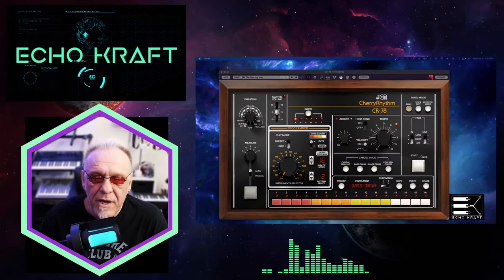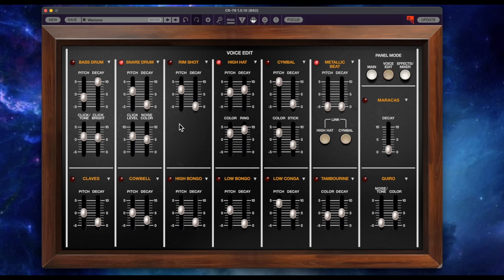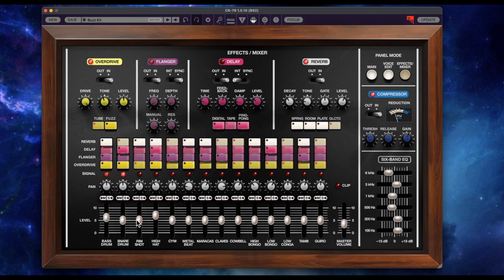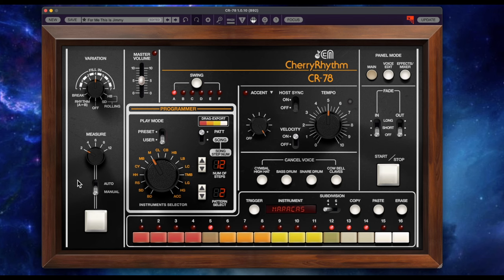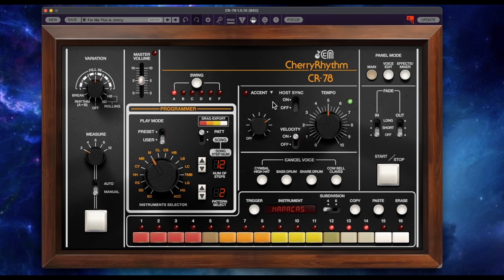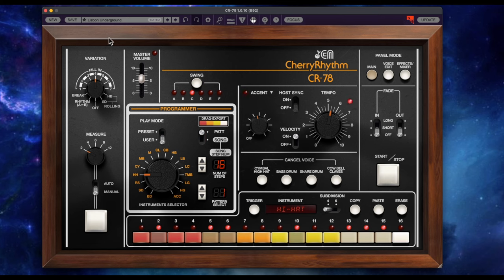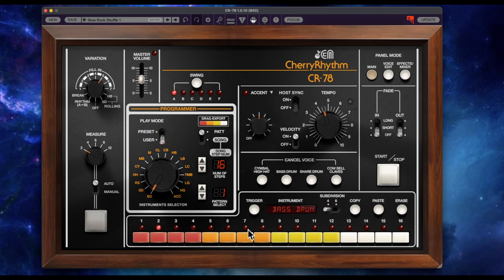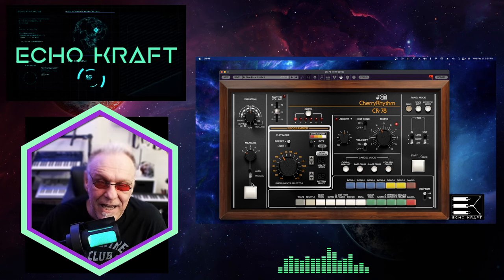Cherry Audio CR - 78 Rhythm Machine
Demo of the Cherry Audio CR - 78 Rhythm Machine